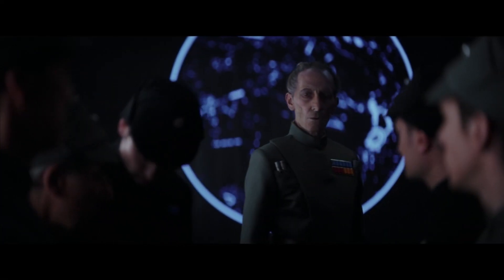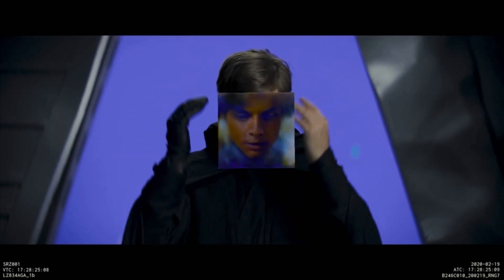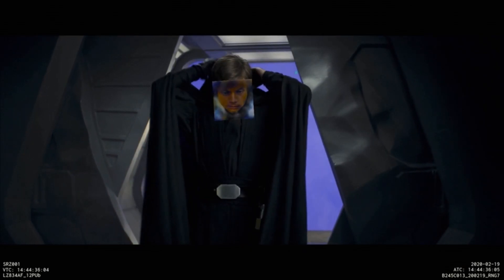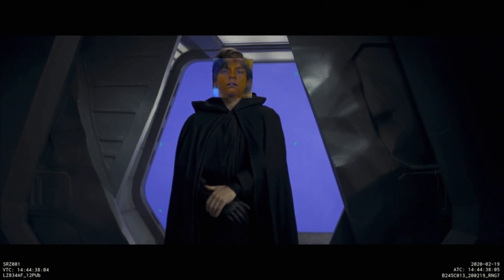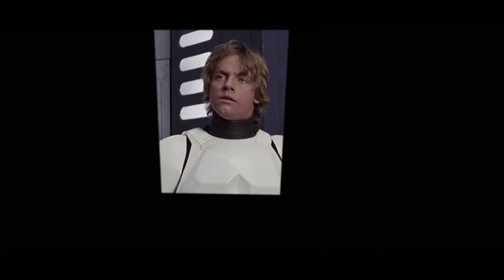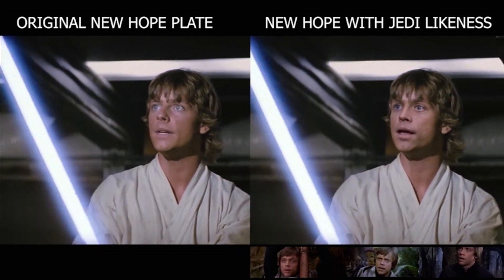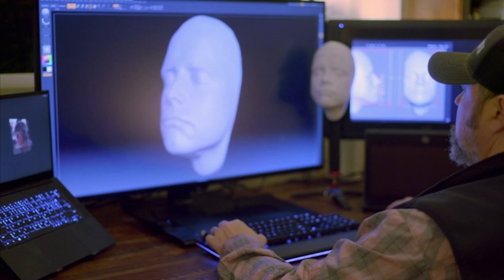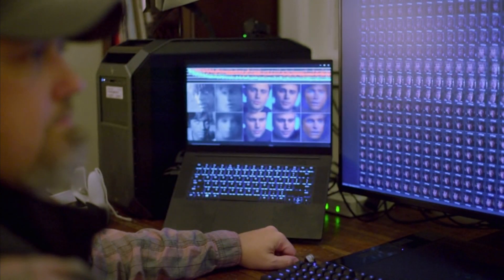"Deepfake Luke Skywalker" Behind the Scenes Star Wars The Mandalorian | Disney+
⭐ Hello there! ⭐